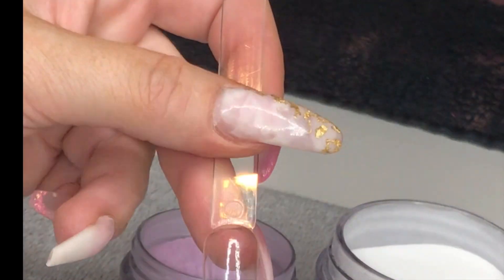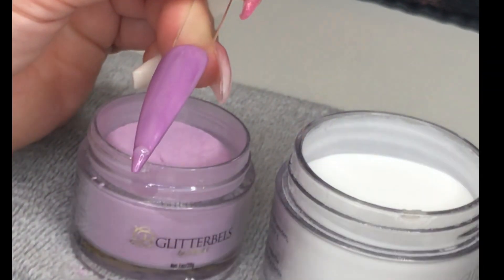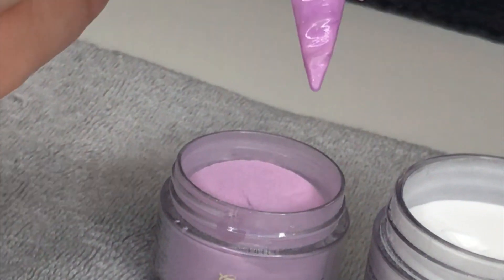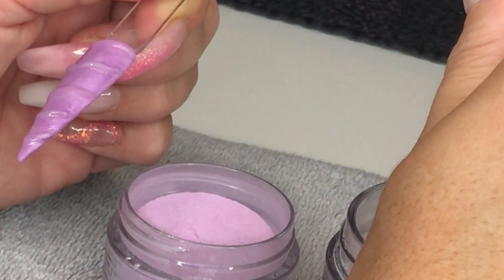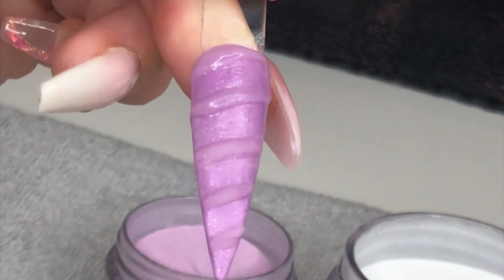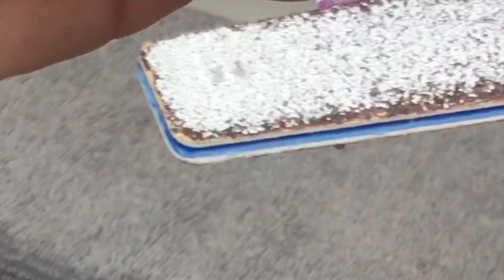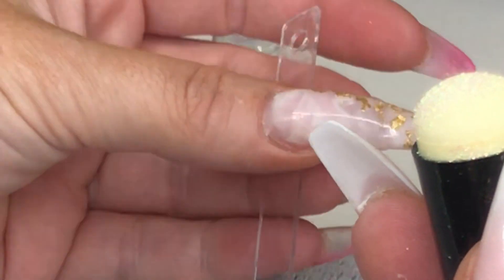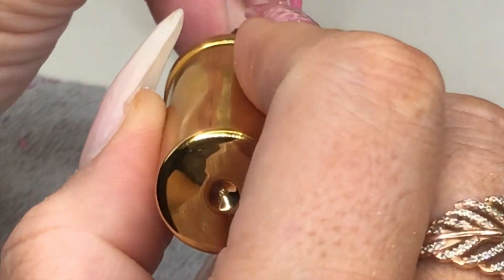** UNICORN INSPIRED NAILS ** Glitterbels || Unicorn Tears || Nail Tutorial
This Is All Very New To Me So Please Bare With Me I Will Get Better!

Acrylic Products - Glitterbels
Unicorn Tears
Glass Slippers
Glitterbels - No Wipe Top Coat
Glitterbels - Acrylic Brush (Size 12)
Magpie Beauty Unicorn Powder - Shelly
Sponge - Ebay